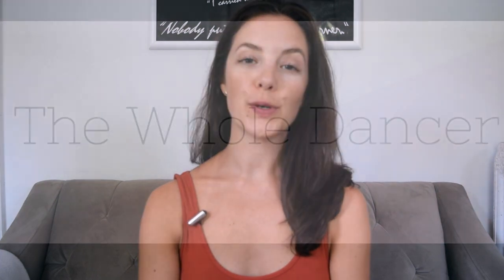WHAT TO EAT BEFORE CLASS TO AVOID FEELING TOO FULL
When you dance you want to feel light and energized. If you eat foods that make you feel heavy or bloated, wearing a leotard is just uncomfortable.

The Whole Dancer - Providing health and lifestyle coaching for high level dancers.